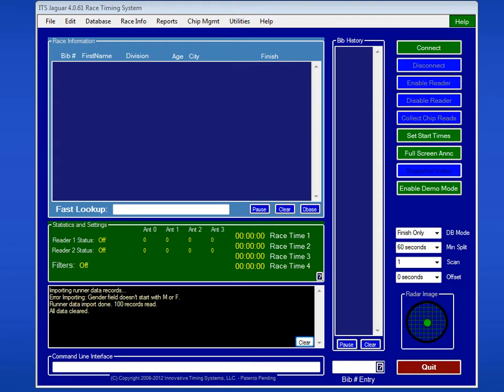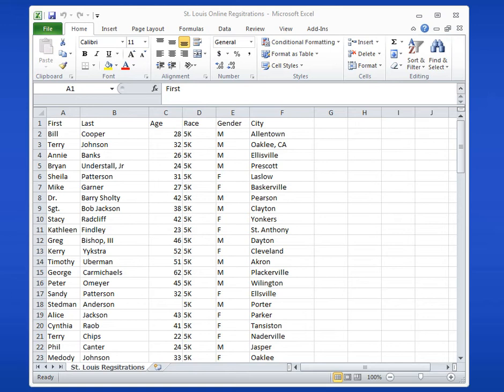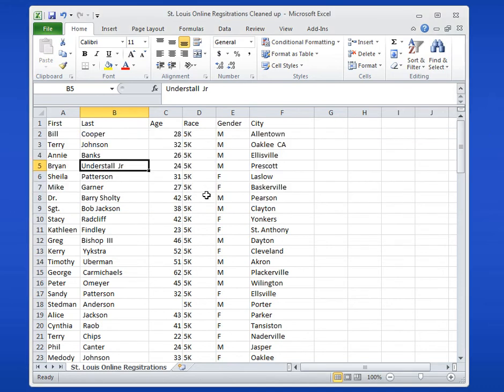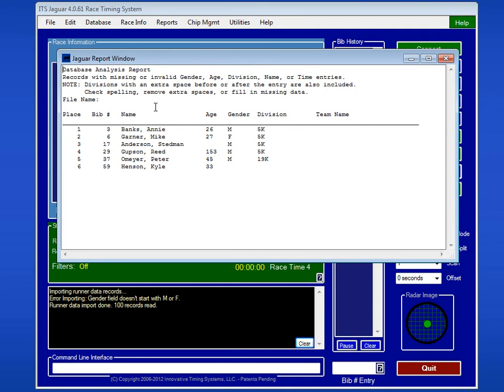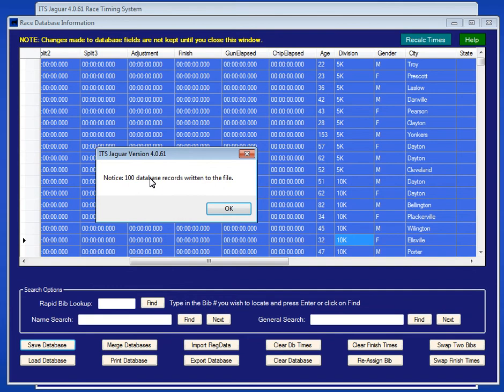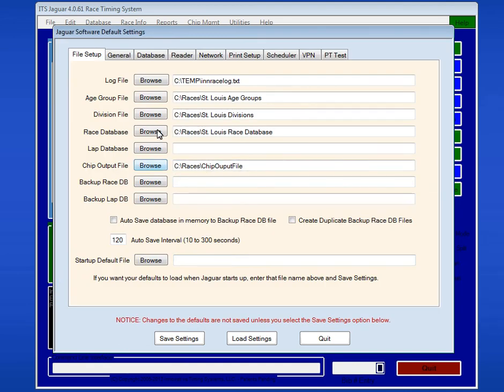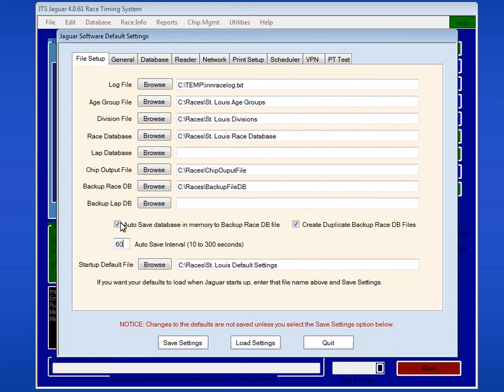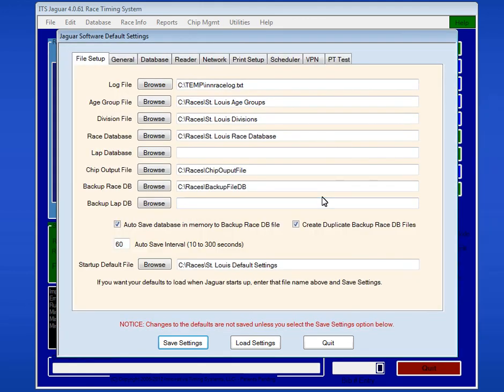Preparing to time a race: Part 3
Jaguar Bootcamp. Preparing to time a race: Part 3